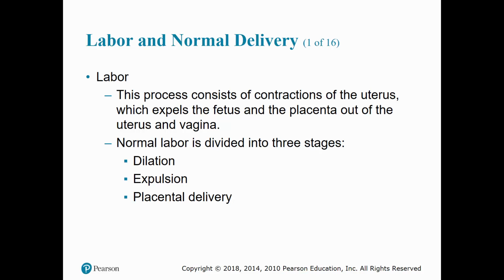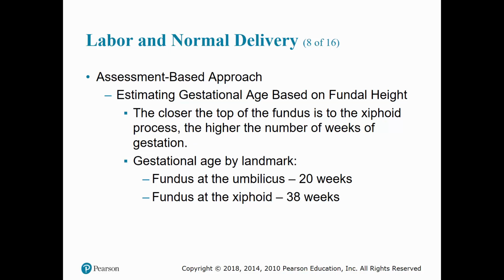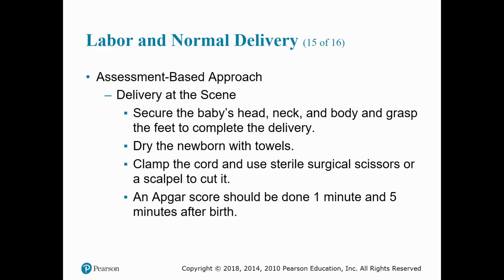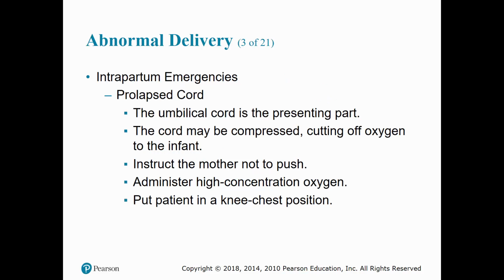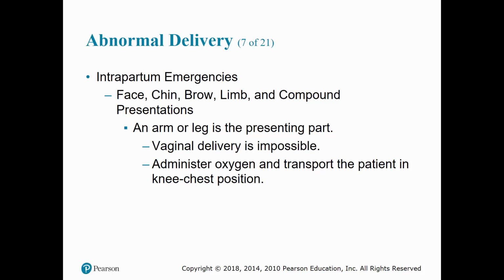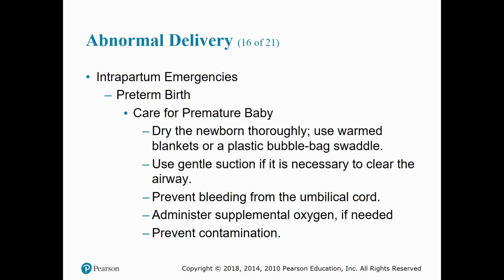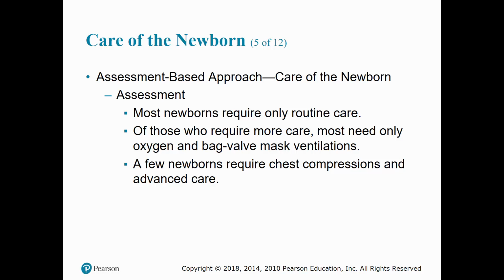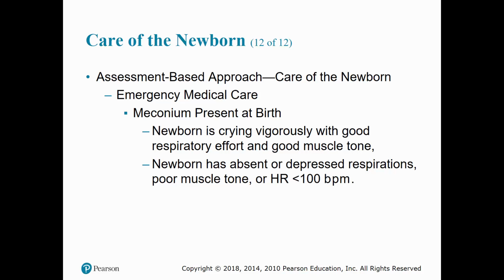OB and Care of the Newborn Pt 2